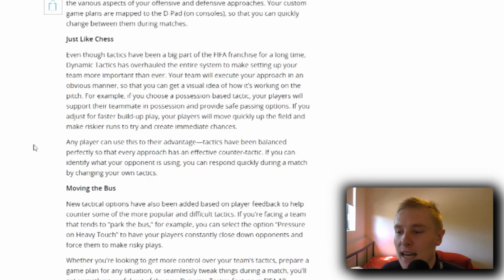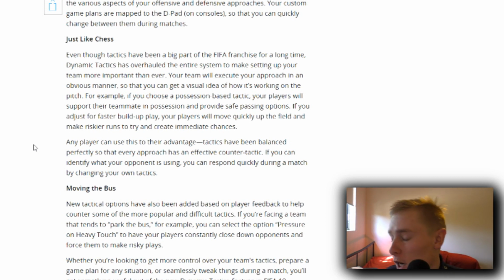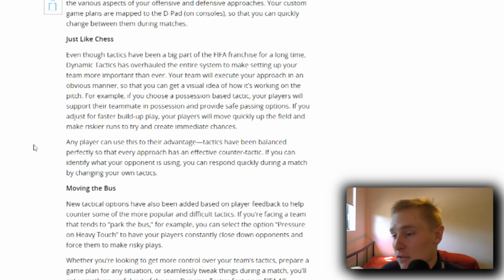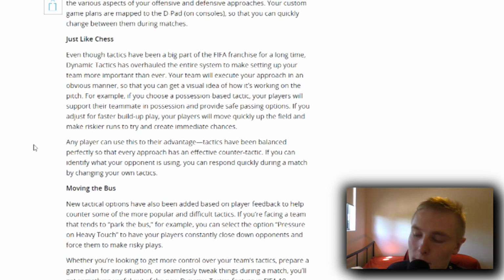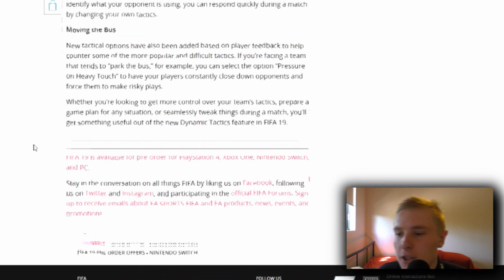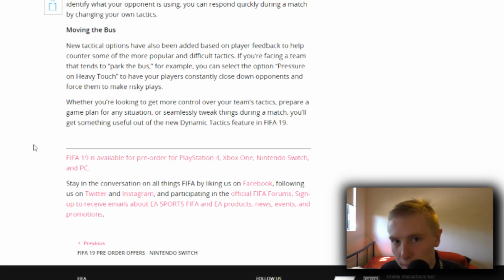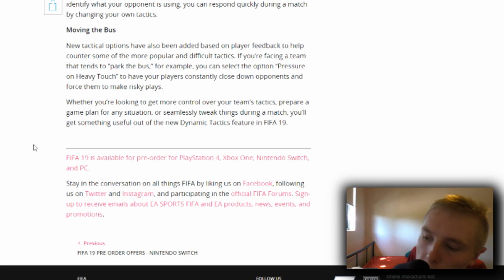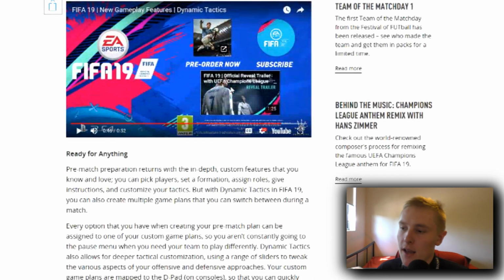NEW DYNAMIC TACTICS IN FIFA 19 | FIFA 19 DYNAMIC TACTICS WALKTHROUGH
THE FINAL EPISODE OF THE FUT CHAMPIONS TO GLORY/FIFA 19 RTG ON FIFA 19 ULTIMATE TEAM. THANKYOU EVER SO MUCH FOR THE SUPPORT, IT GENERALLY WAS AMAZING EPISODE IN EPISODE OUT!!!

I GUARANTEE STREAMING WILL HAPPEN IN THE FUTURE!!!

BEST FUT CHAMPIONS FINISH = (TOP 100)
After many weeks of grinding in fut champions, we were able to pull off TOP 100 twice in a row. Thankyou guys ever so much for helping me grind it out, hopefully many more are to come!!!